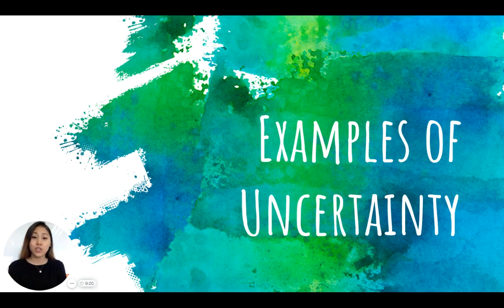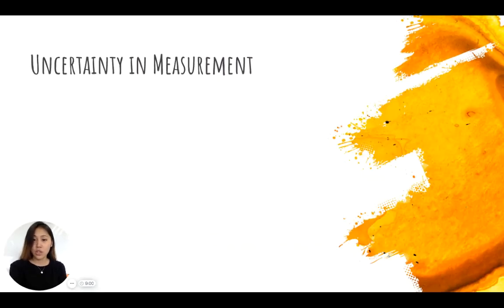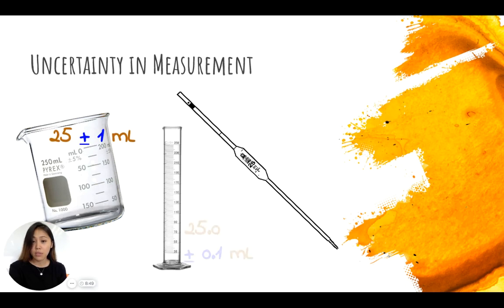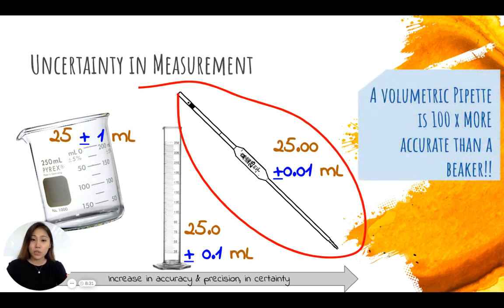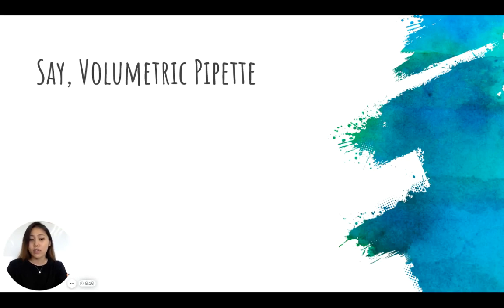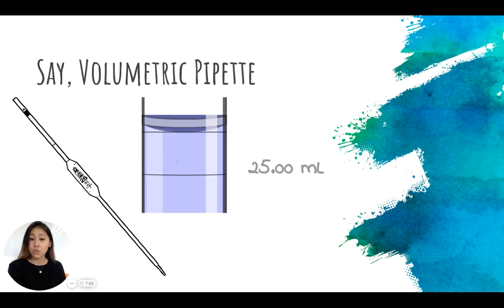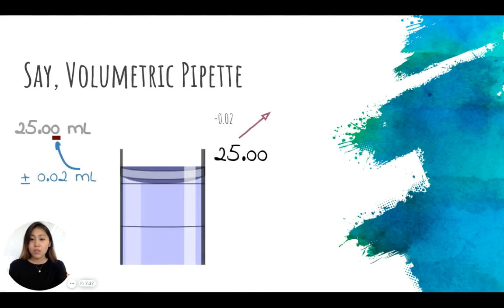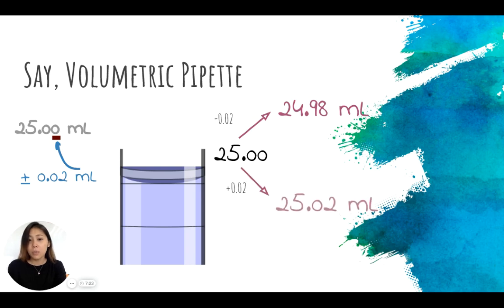Examples of Uncertainties in Chemical Equipment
In this video I give a few examples assigning uncertainties to science apparatus we typically use when conducting an experiment, chemical apparatus such as an electronic mass balance, pipette, burette, graduated cylinder and beaker.

If you don't know what uncertainties are and how we assign different science apparatus with uncertainties, be sure to check my video "What is Uncertainty & How Do We Assign Them?" before moving on. Playlist for everything you need to know about uncertainties and error calculations in chemistry is linked below!

IB Chemistry SL/HL Topic 11 Measurement and Data Processing
IB Chemistry Topic 11.1 Uncertainties and Errors in measurement and results
IB MYP Science
AP Chemistry